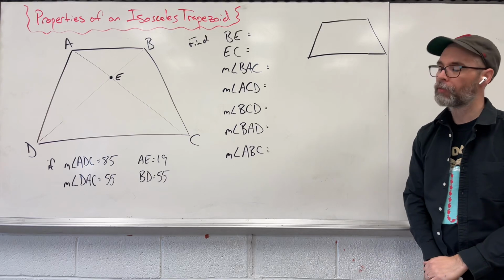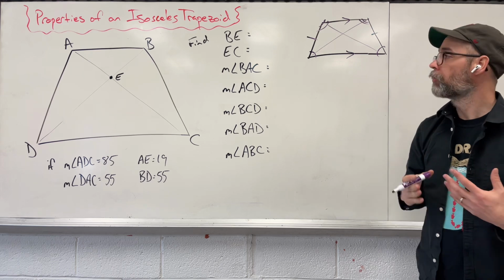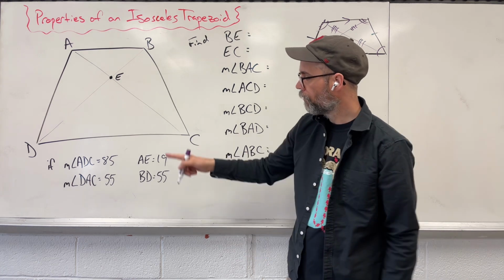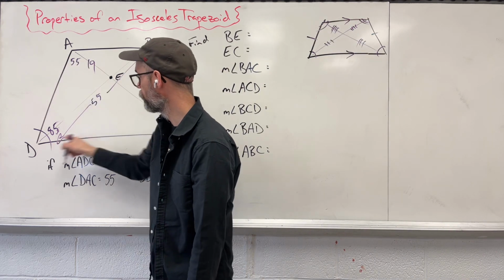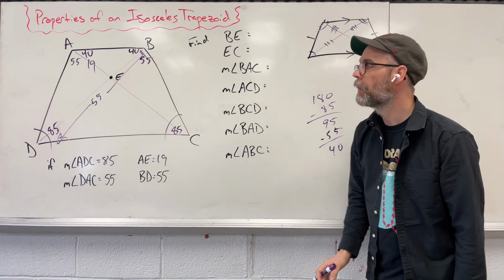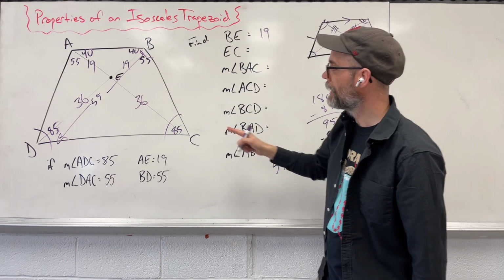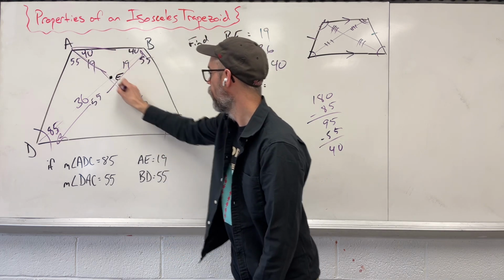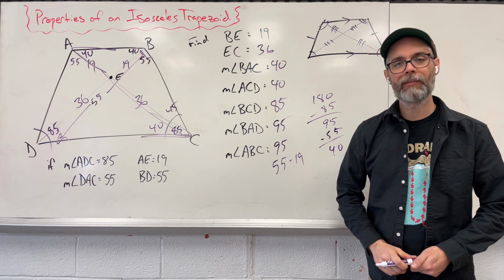Geometry - Properties of an Isosceles Trapezoid and Missing Angles and Sides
Geometry: Use the properties of an isosceles trapezoid to find missing angles and missing sides.